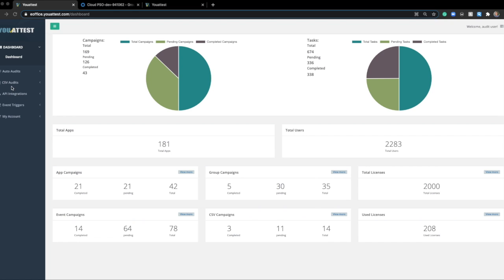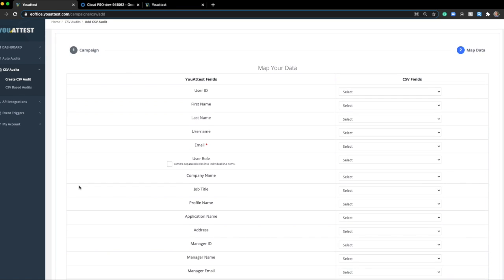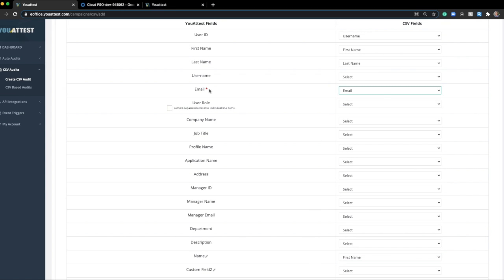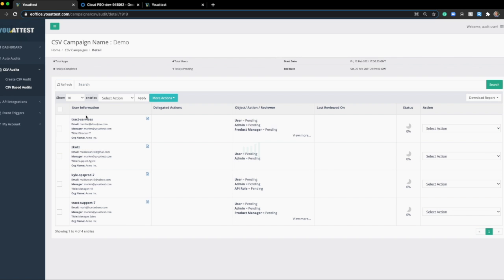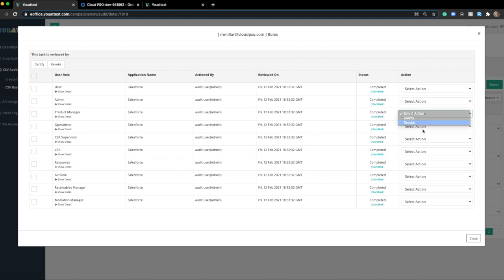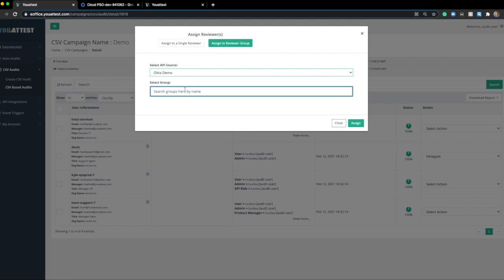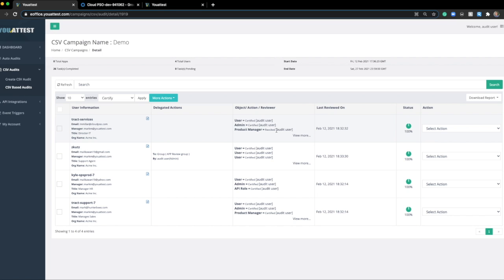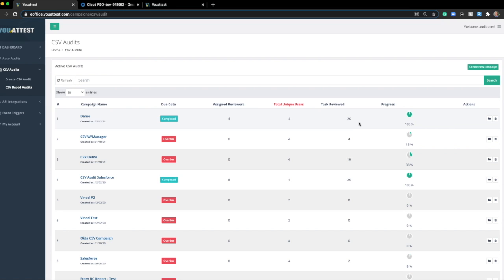Use Case 5: Audit by .csv Upload